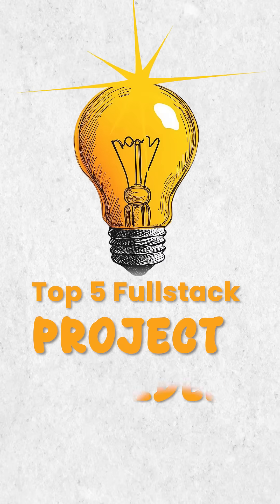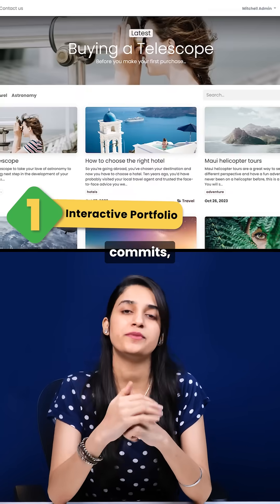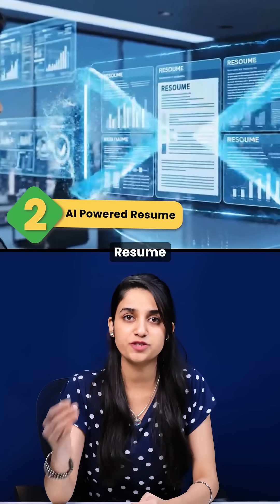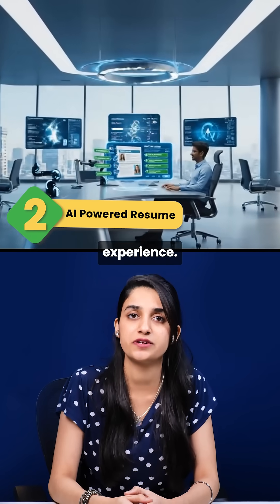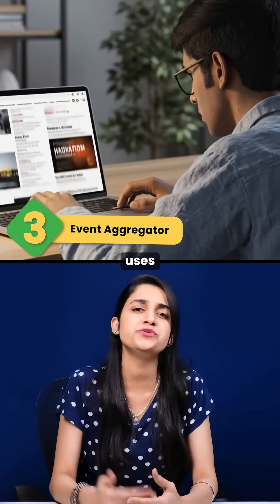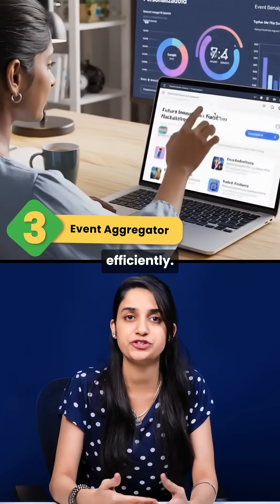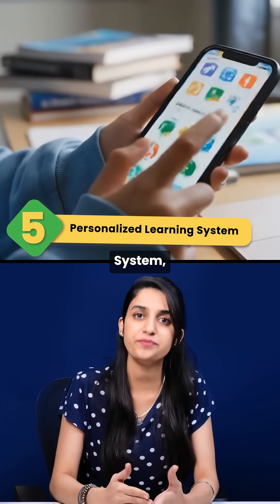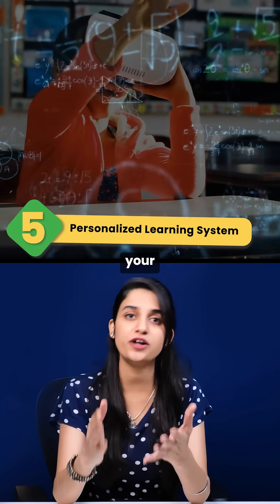Top 5 FullStack Project Ideas In 2026 (Get Hired Fast!) | Intellipaat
Top 5 Full Stack Project Ideas In 2026 (Get Hired Fast!) Want to stand out in full stack developer interviews? In this video, we break down the most in-demand and trending project ideas you must build to land a high-paying job in 2026!